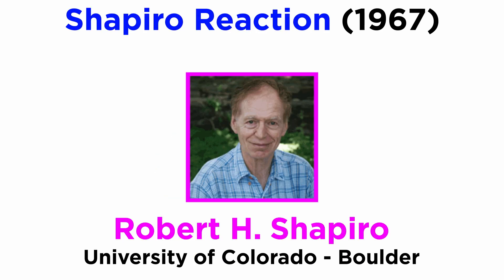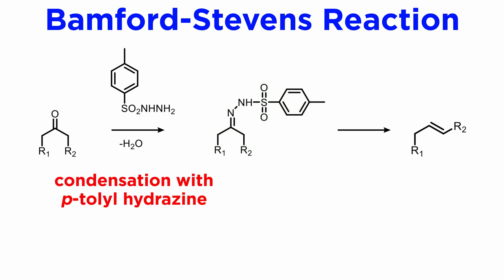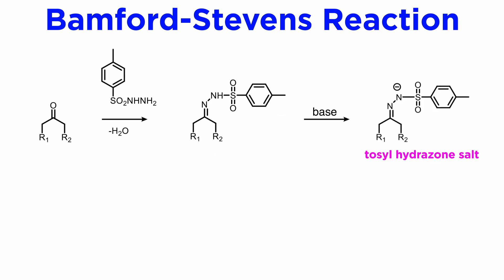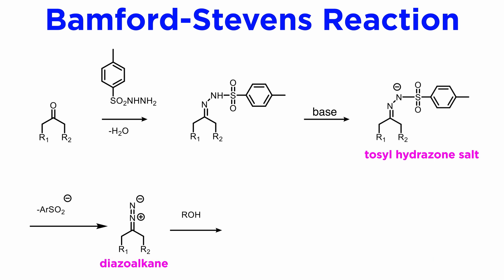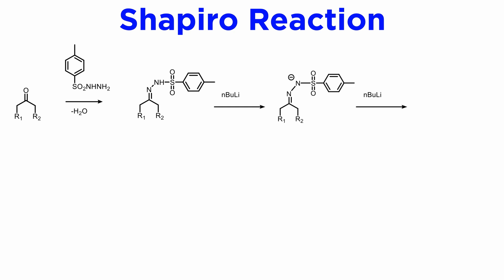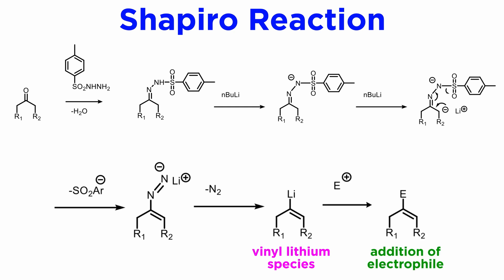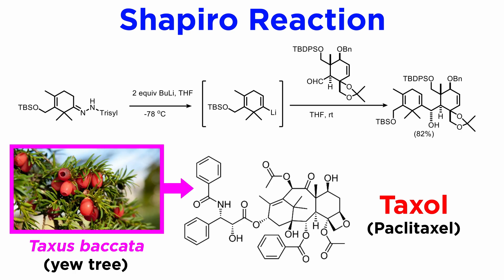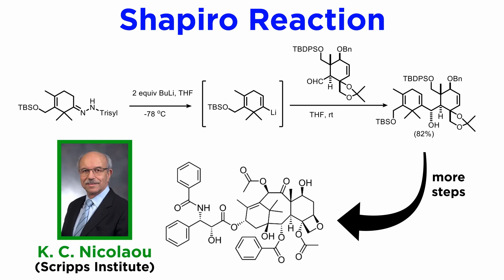Shapiro Reaction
We have mentioned the Bamford-Stevens Reaction, so now it's time to discuss an important modification called the Shapiro reaction, which also deals with fragmentation of sulfonyl hydrazones to yield alkenes. This one is very interesting mechanistically, so let's take a look!